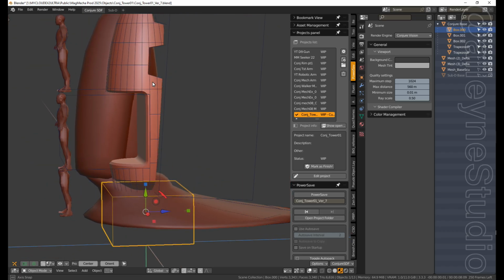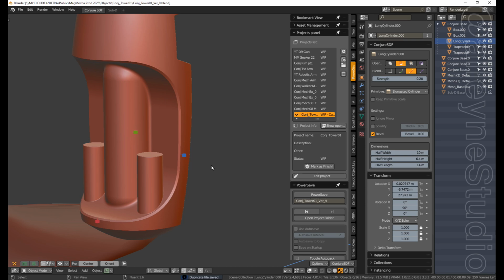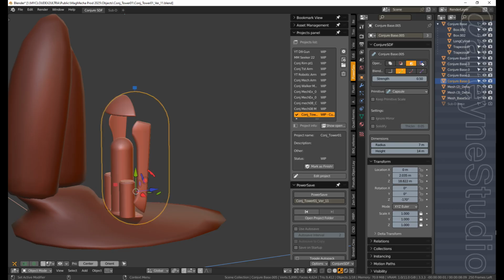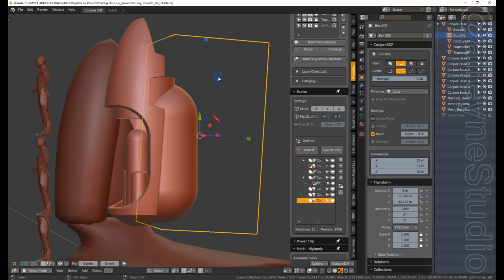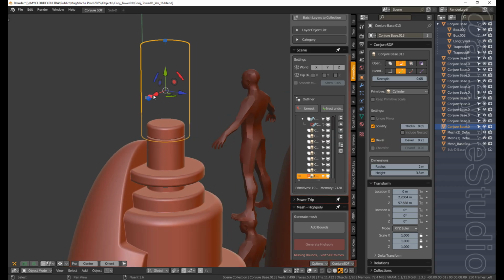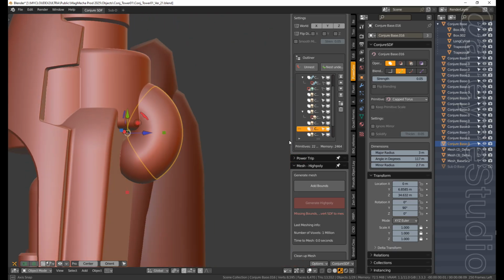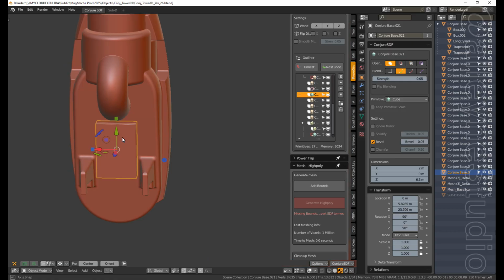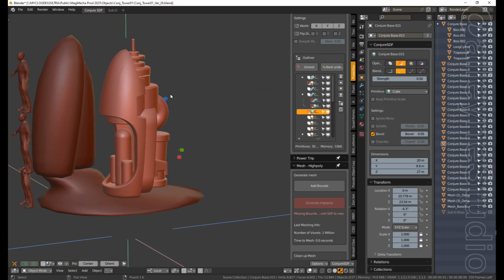Making of the Tower - Pt2 ConjureSDF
My ConjureSDF workflow process for the Tower from my "The Wild Walker" animated series...